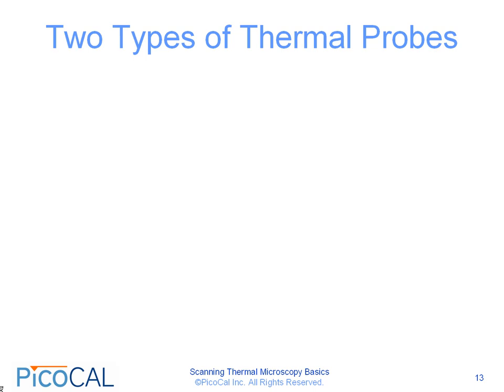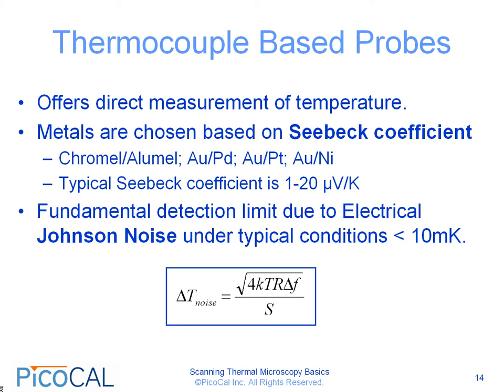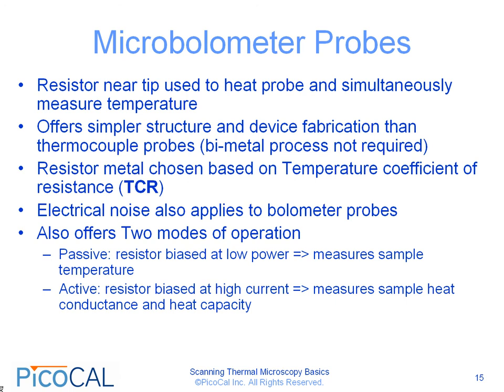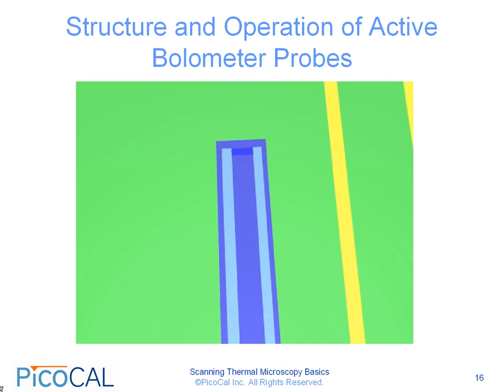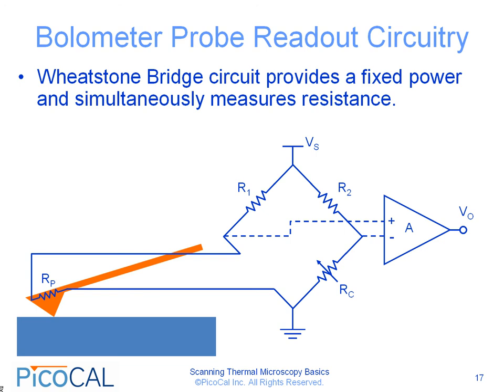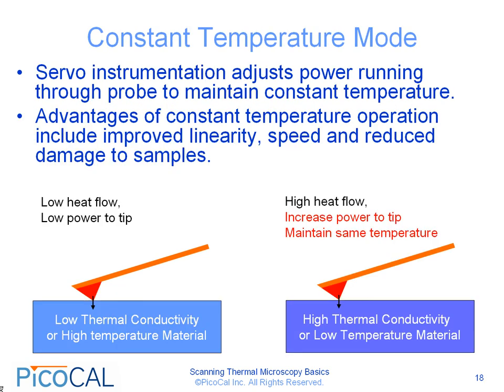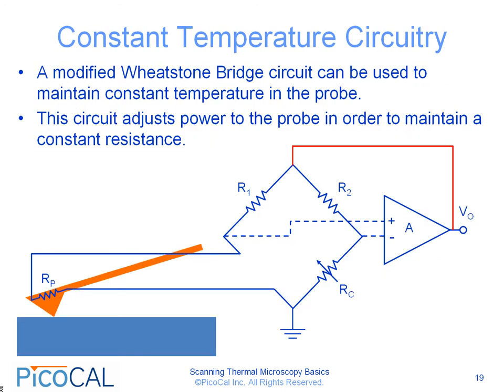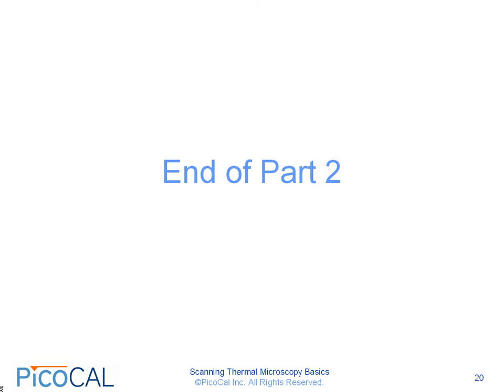Scanning Thermal Microscopy Basics - Part 2 of 3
This video presentation covers the basics of scanning thermal microscopy, a scanning probe-based measurement technique for mapping thermal properties of samples. SThM enables the measurement of temperature, thermal conductivity, heat capacity, and other thermodynamic measurements with nanoscale resolution.